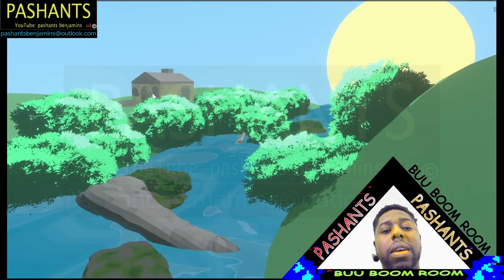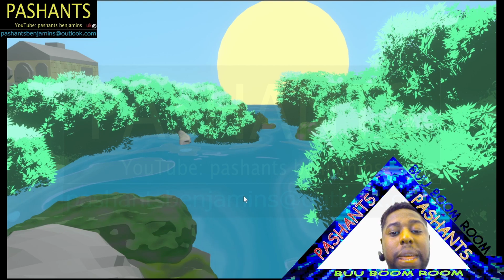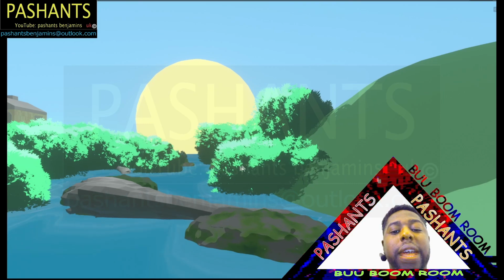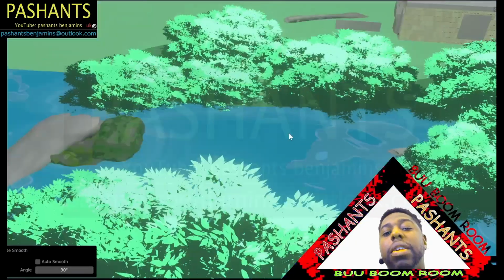Pashants Showcases; Lakes scene update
Continuation from my previous version. I just wanted to show you the update and the continuation of my working process. I can't wait to get back to my alien world guys.